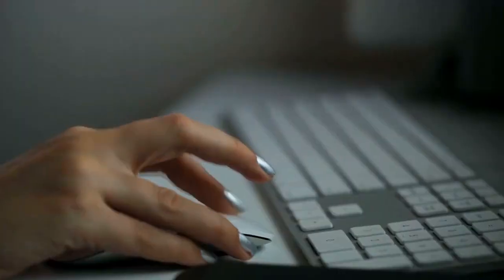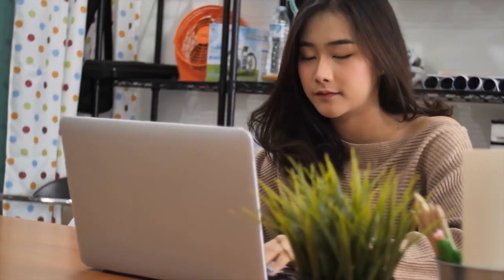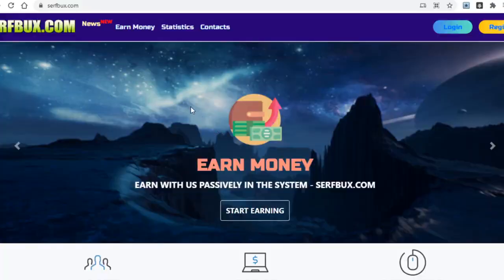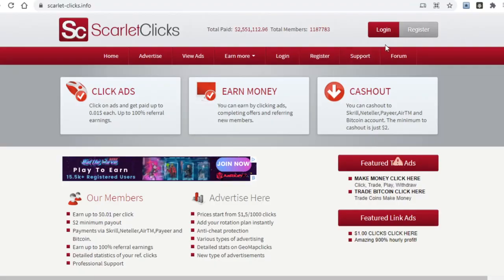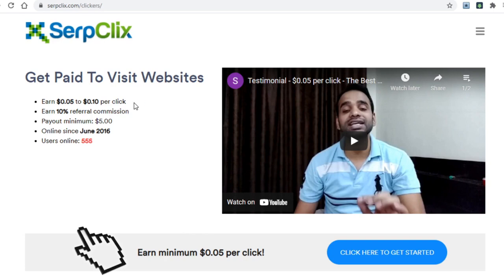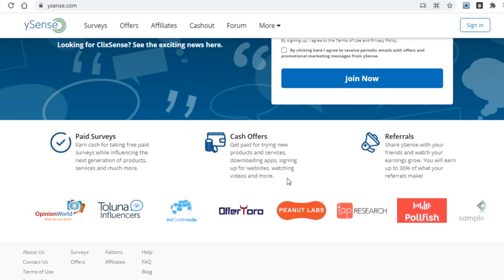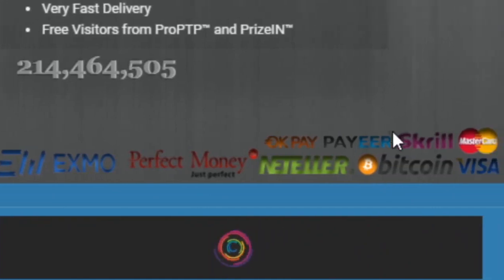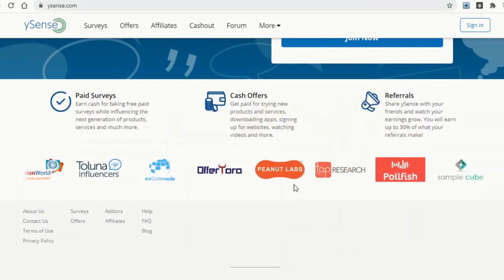Free Earn $400/Day & More By Clicking | Get Paid To Click (Make Money Online)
In this video, we discuss how to make money online as a broke beginner in 2021 by doing nothing. This requires no work and it works worldwide!